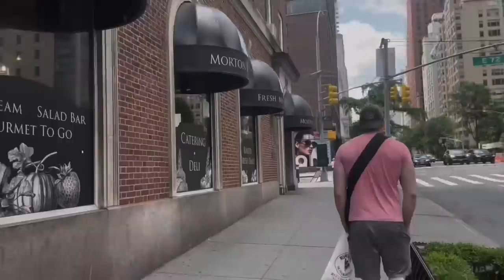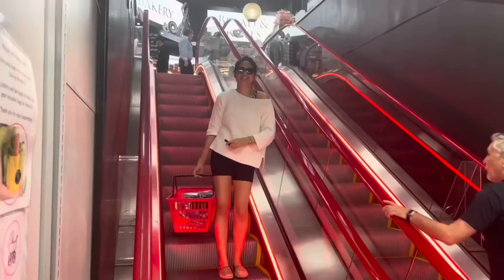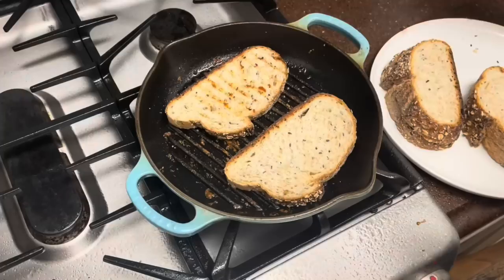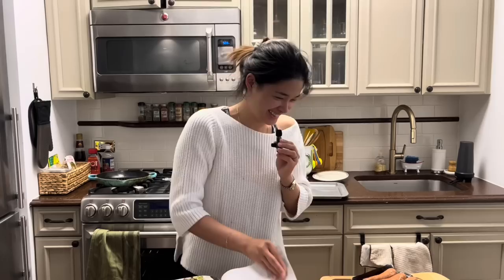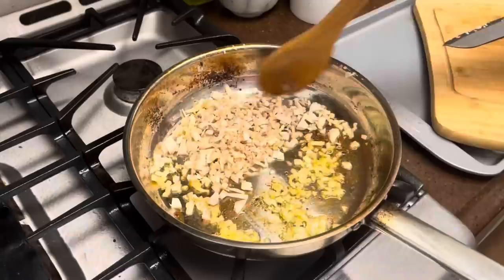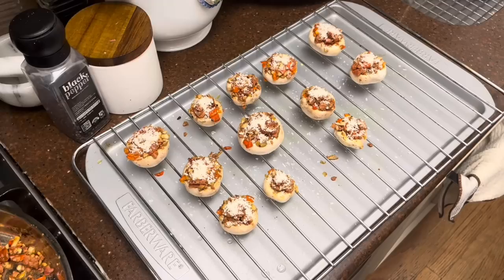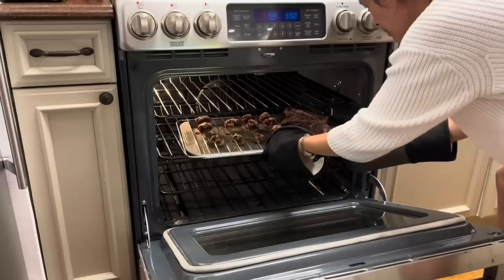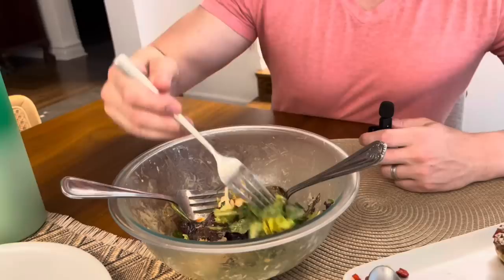Sunday bites!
Hi guys! For home goods and table scape lovers like me do check out @maineandoxford on IG or send a DM message @maiskie_patton and mention me to get a discount ;) happy shopping!!!

Love,
Yam